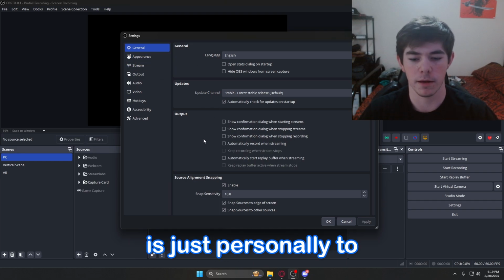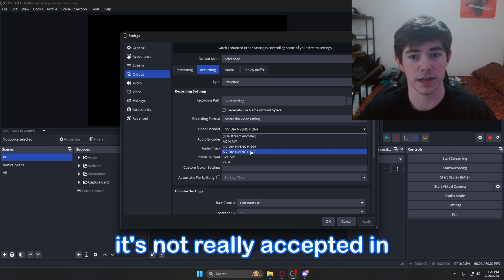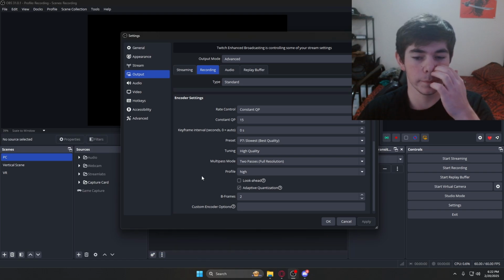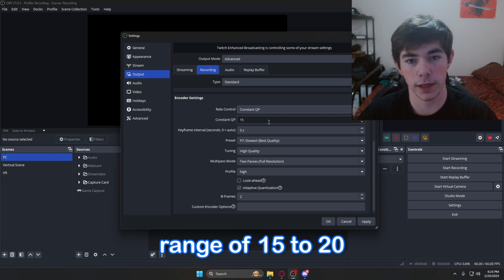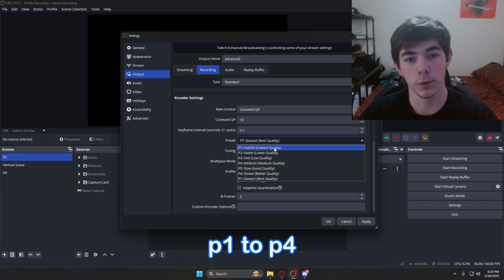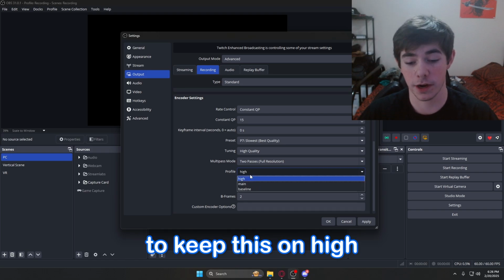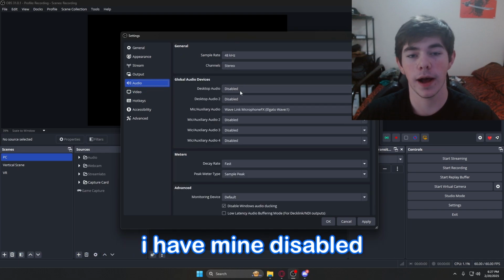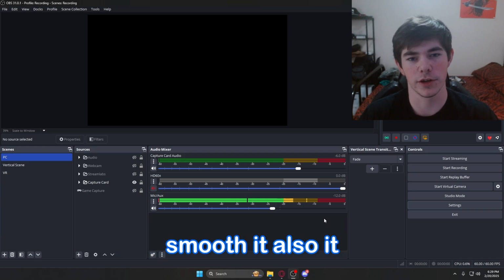The Best OBS Recording Settings For 2025 | Tips & Tricks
OBS, is a complicated program for new users and I just want to help the community and give them a source to find new and exciting content and to build there own without the struggle of learning for hours like I had to!